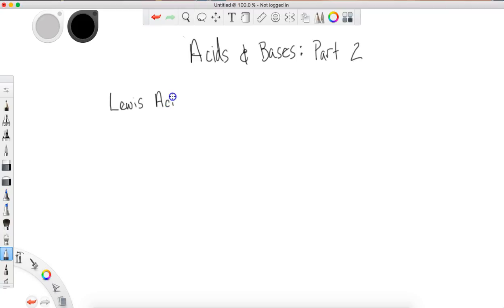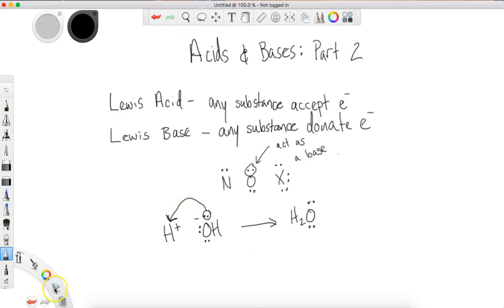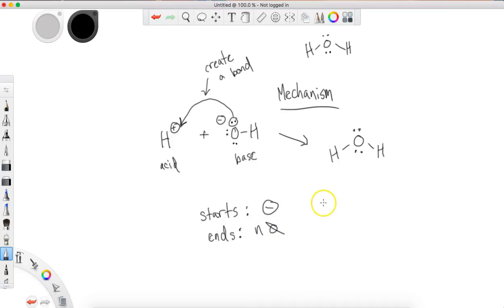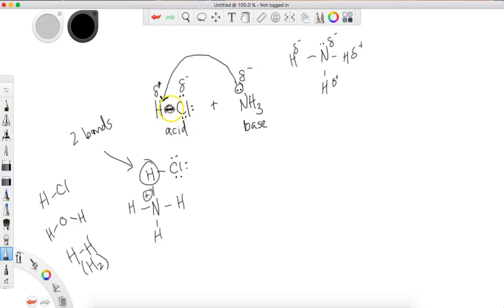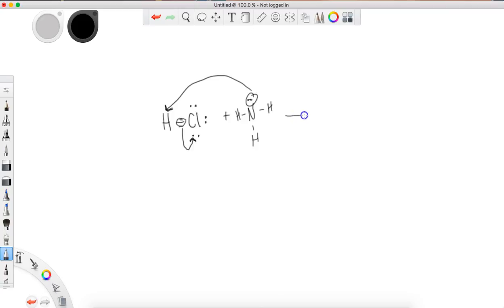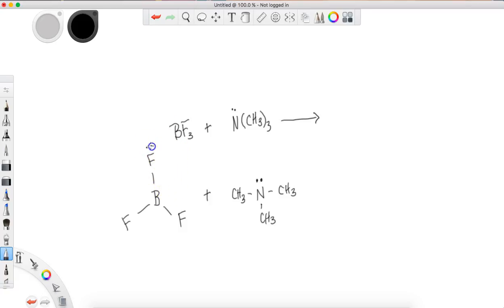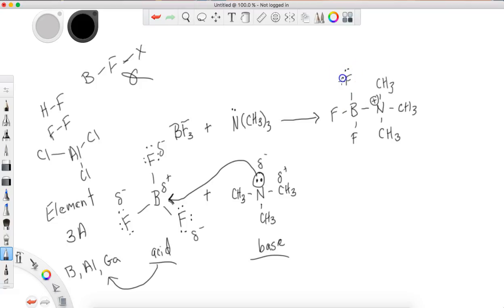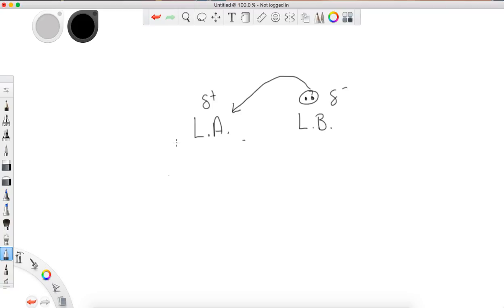Organic Chemistry - Acids and Bases Part 2 - Lewis Acids and Bases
We now examine acids and bases from the Lewis definition which examines the flow of electrons. Electron flow is essential to organic chemistry reactions.